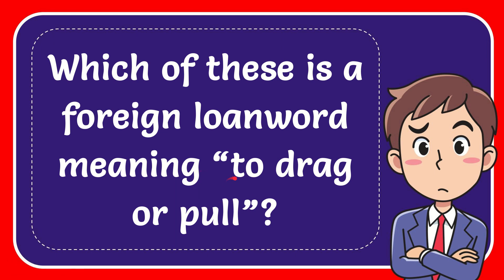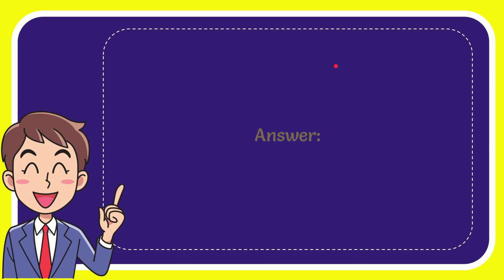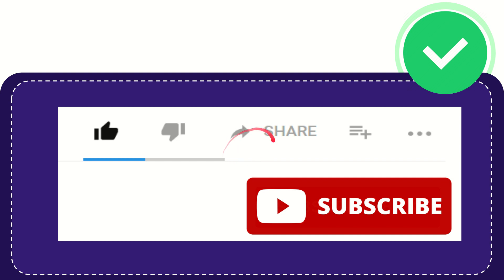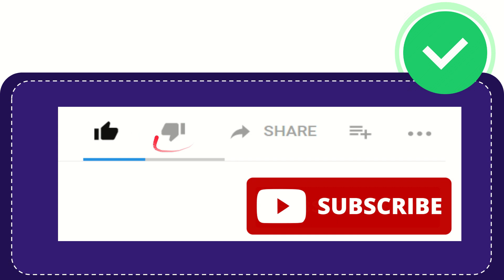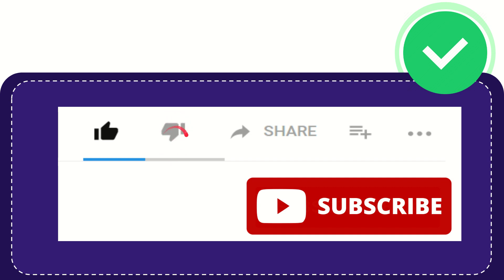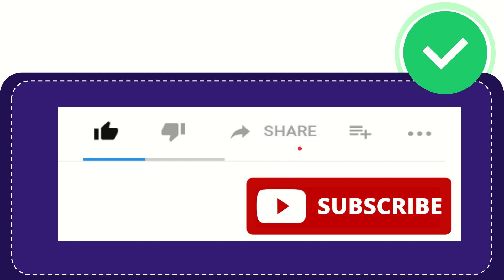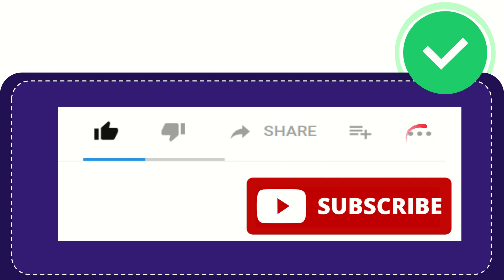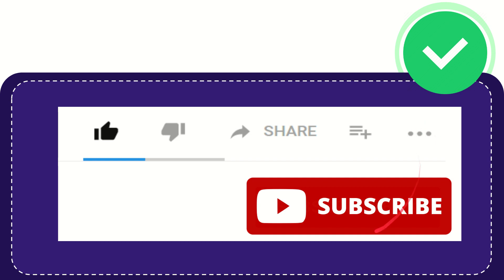Which of these is a foreign loanword meaning “to drag or pull”?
Which of these is a foreign loanword meaning “to drag or pull”? NEW VIDEO#